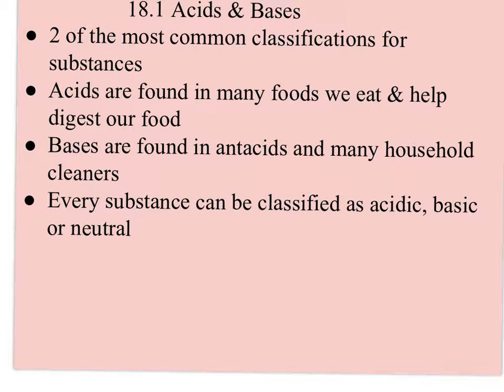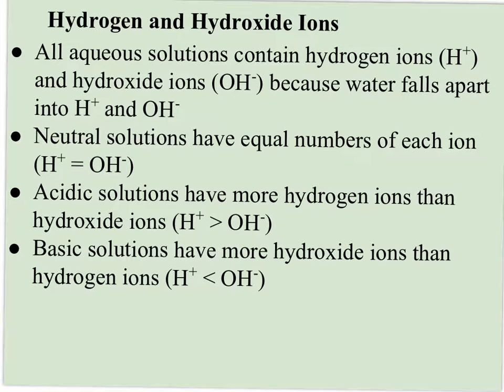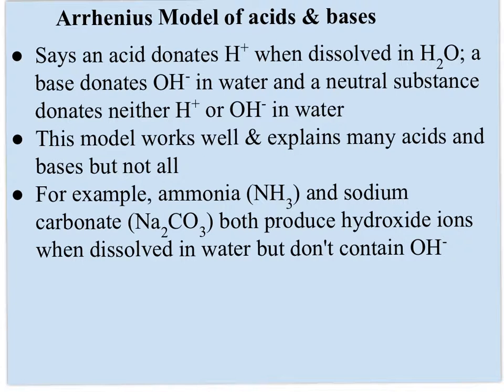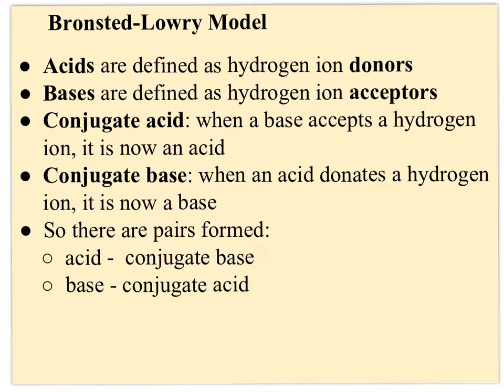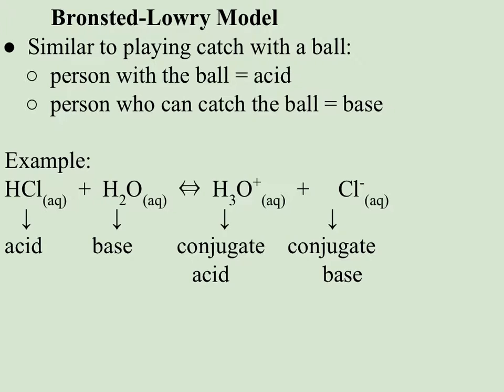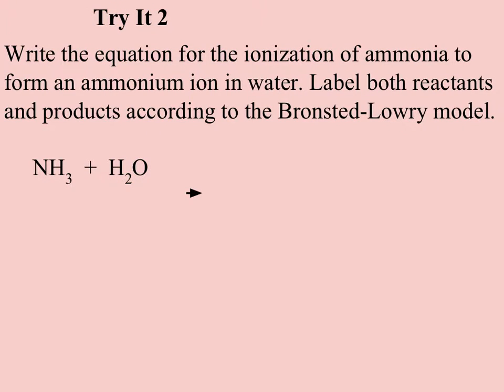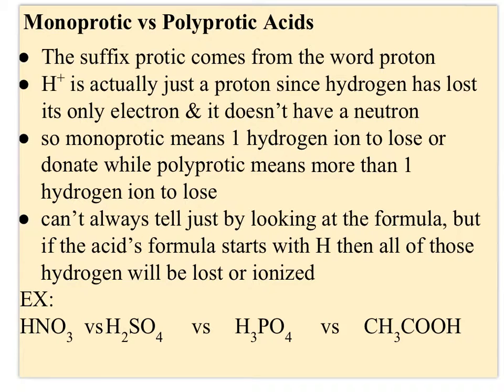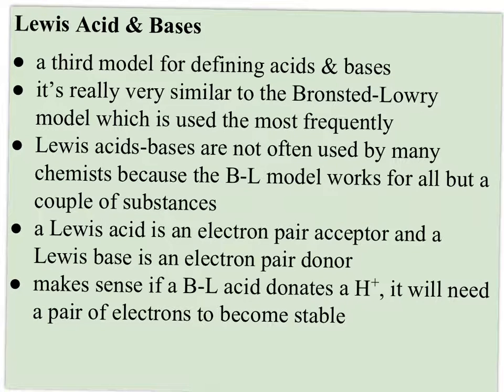95Chem4Everyone: acid-base properties & definitions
defines acid and base using the Arrhenius model, Bronsted-Lowry model and Lewis model; goes over properties for acids & bases and looks at the chemical difference between acidic, basic & neutral substances; defines polyprotic and monoprotic acids also